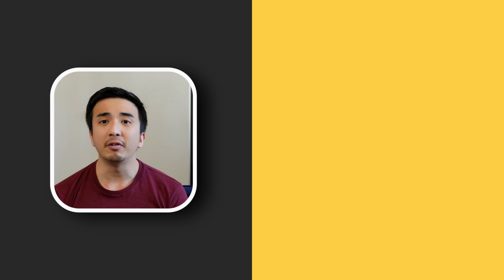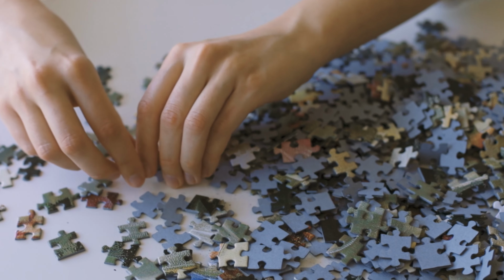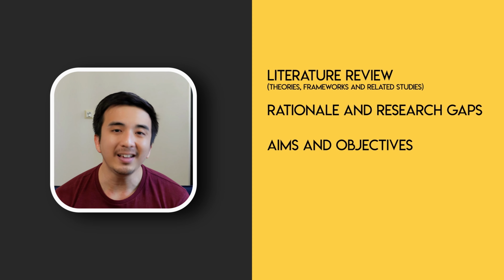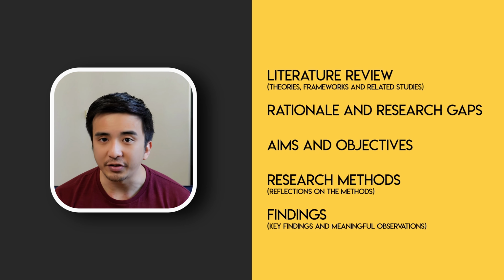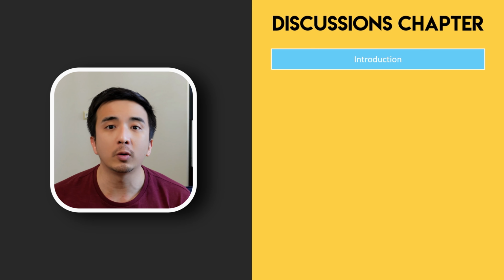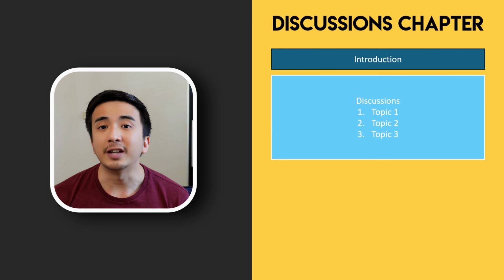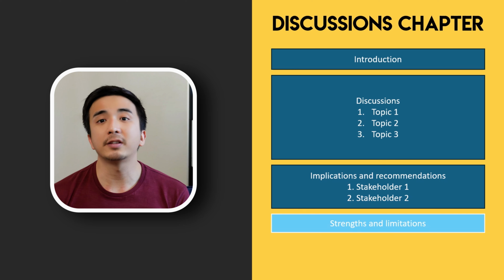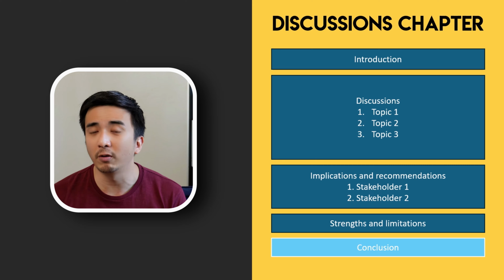How To Write A Dissertation Discussion Section That Gets Results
Learning how to write a discussion section is one of the most overlooked stages of the dissertation process. In this video, I walk Masters and PhD students through exactly how to structure and write your discussion chapter.

I’m Ken, and I teach research at two UK universities while also running a business helping Masters and PhD students make sense of academic research. If you’re trying to figure out what the discussions section is really about, what to include, and how to structure it, you’re in the right place.

We’ll cover:

0:34 What the discussions section actually is and why it matters
02:00 What to include in your discussions
06:52 How to write and structure your discussions section

Whether you're struggling to find your angle, unsure how to connect theory and findings, or simply overwhelmed by how much goes into this one chapter—this video will help you find clarity and direction.

Attributions:
1. Video by ROMAN ODINTSOV
2. Video by RDNE Stock project
3. Video by Kampus Production
6. Music by [Oleg Fedak] from [Pixabay]